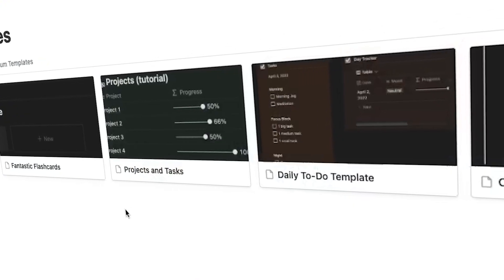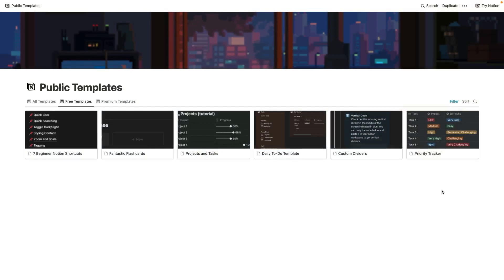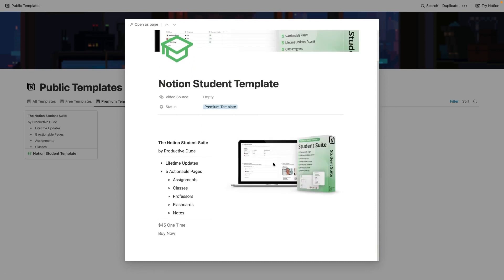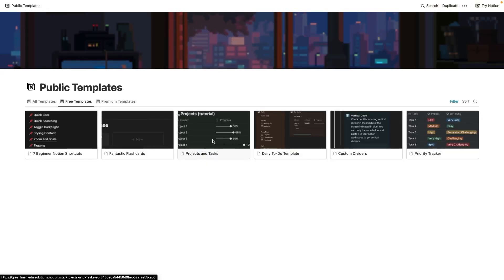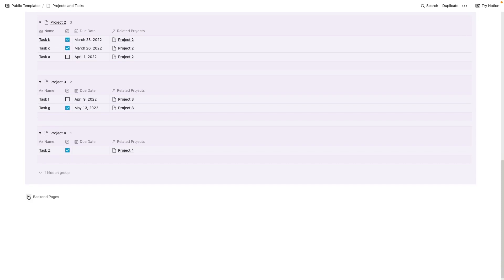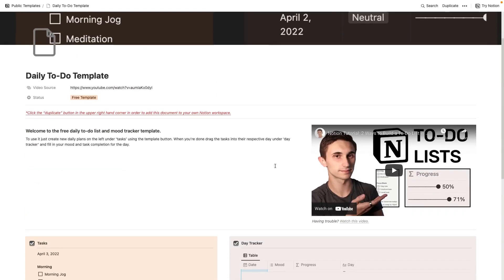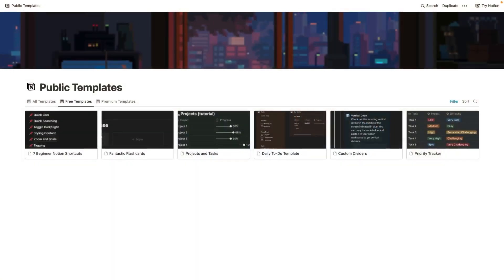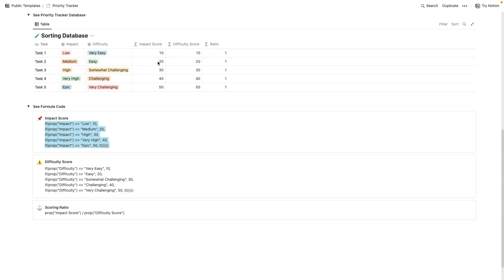6+ Free Notion Templates for Productivity in Notion! (The Best Notion Templates)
Free Notion Templates for Beginners in Notion!

Hey there productive people, I am back! In today's video I showcase 6+ free Productive Dude Notion templates I have put together to make your life in Notion a little bit easier. There are Notion templates for productivity and aesthetics in this database. The great thing about this Notion template database is that it is always updating! I hope you enjoy these Notion templates and use them in your own database. Happy Notioning!

⏰ Timestamps for 6+ Free Notion Templates for Productivity in Notion:

0:00 - Introduction
1:20 - Beginner Shortcuts Free Notion Template
2:02 - Fantastic Flashcards Free Notion Template
3:28 - Projects and Tasks Free Notion Template
4:45 - Daily To-Do Free Notion Template
5:55 - Custom Dividers Free Notion Template
6:38 - Priority Tracker Free Notion Template
7:51 - Please Like and Subscribe :)